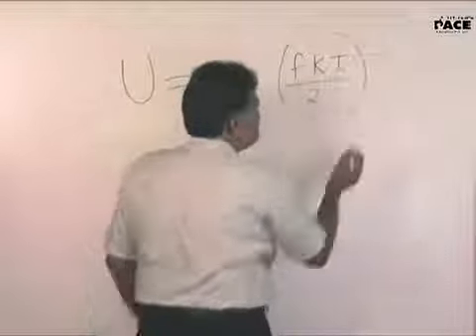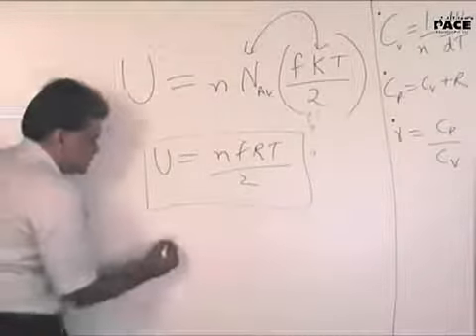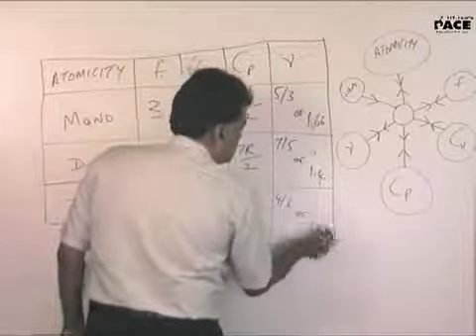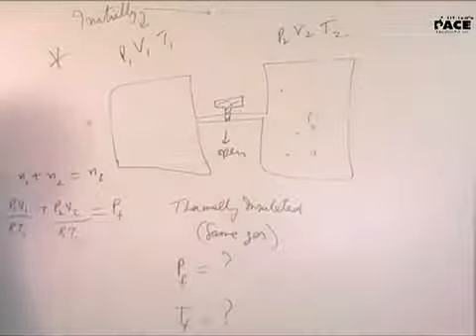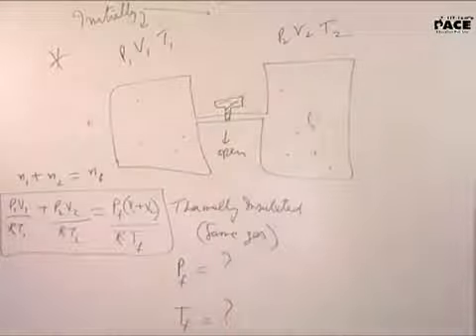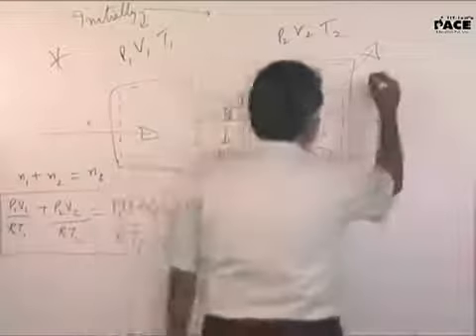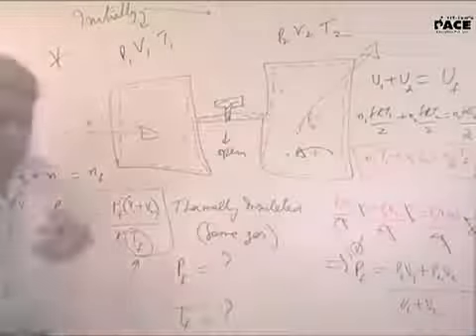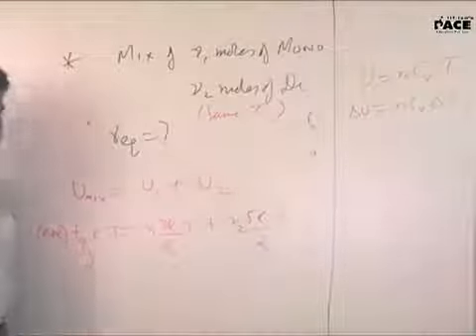Heat and Thermodynamics (Part 17 of 28) : JEE Physics